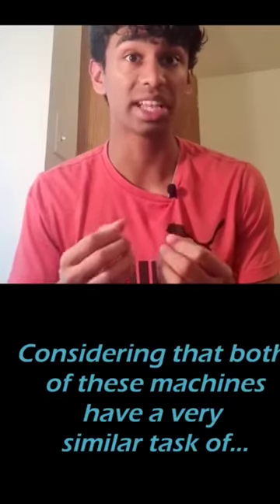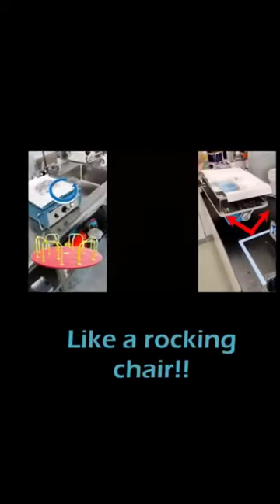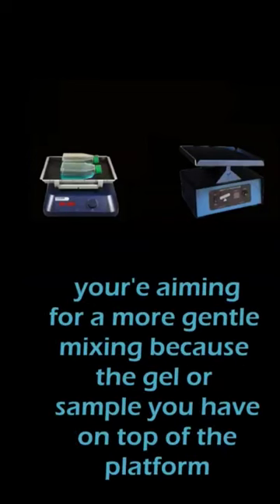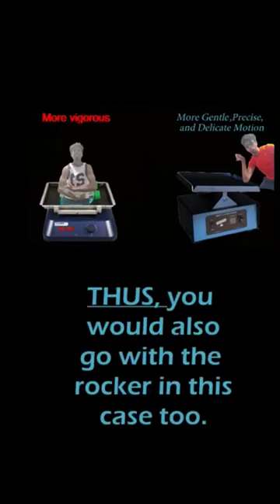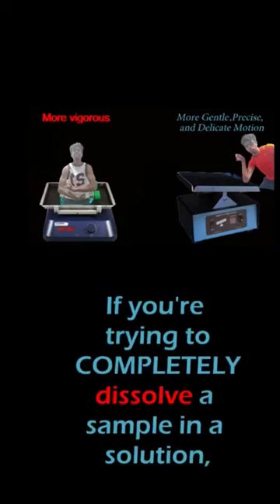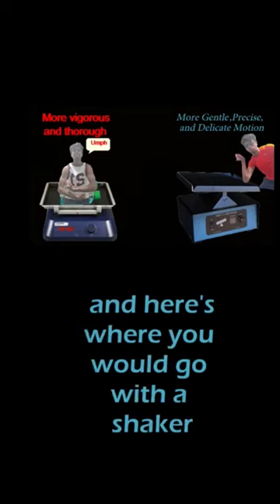Laboratory Rocker vs Orbital Shaker!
Comparing the rocker and shaker!